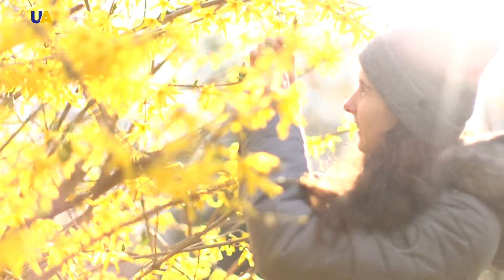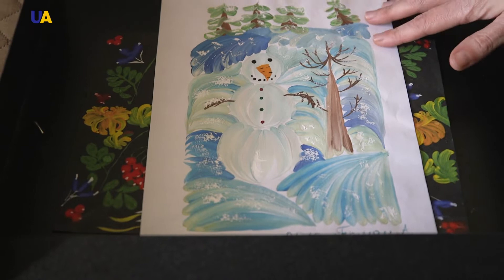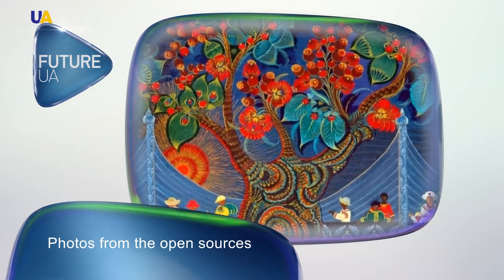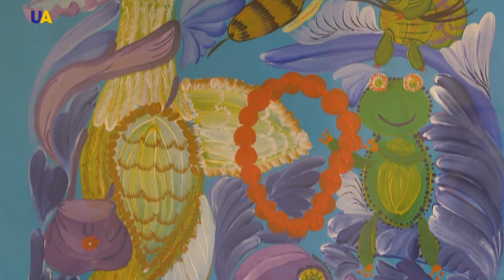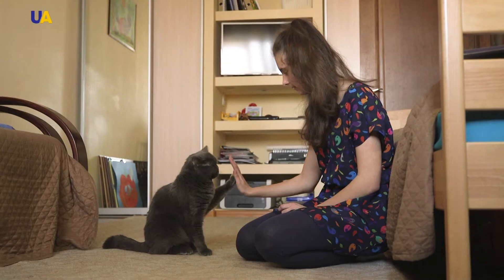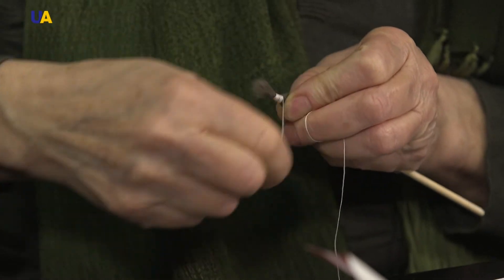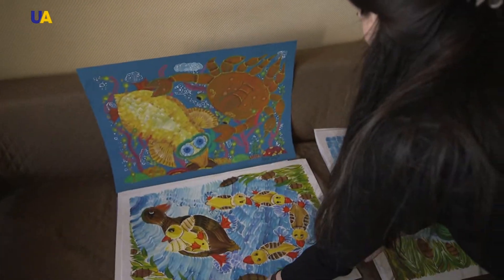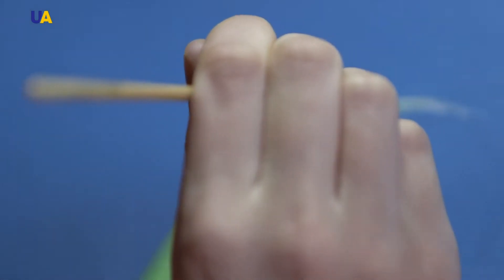Alisa Herman | Future UA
She is the youngest master of the Petrykivka painting and the winner of many national and international art and literary contests.
The young artist with a special outlook on the world around her and with a love of nature and animals - 14-year-old Alisa Herman will tell us about the details of the technique with which she does her work, and about what inspires her.